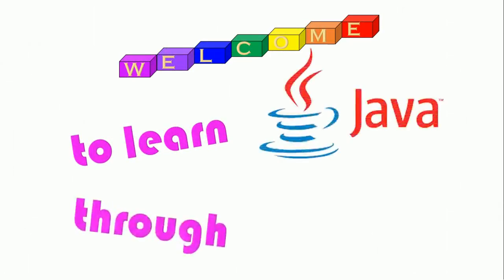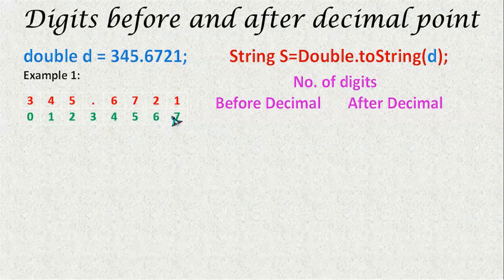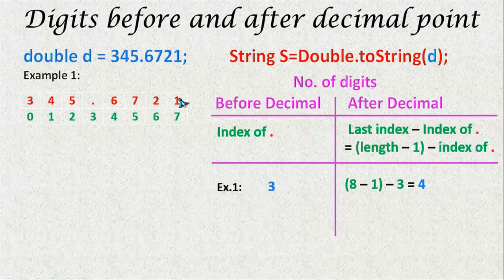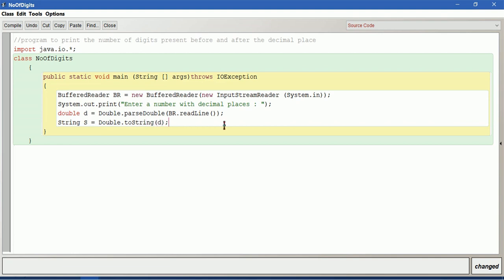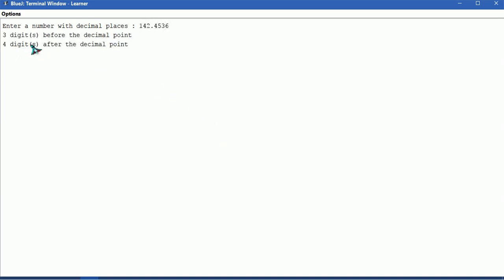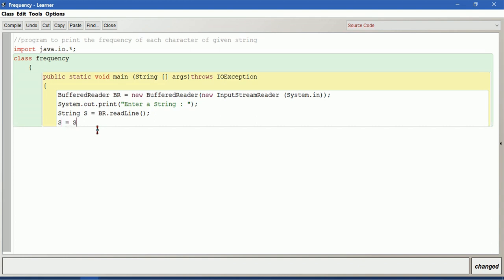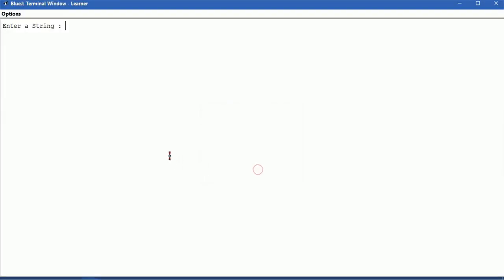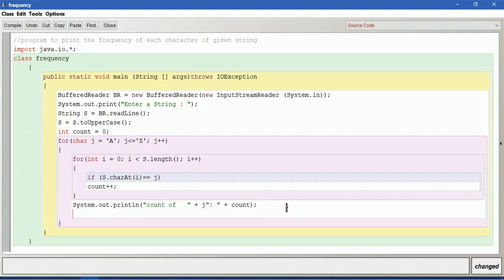#32 String Program - Frequency of characters & no of digits in a number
ICSE Computer Applications Java for Class 10 in EASY WAY through BlueJ - Program to find the frequency of characters and Finding no of digits before and after decimal point